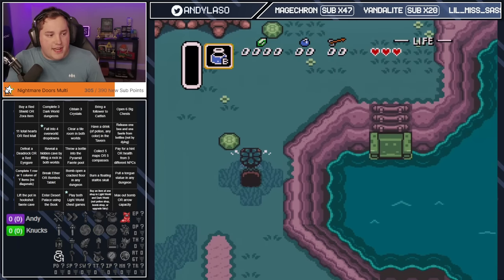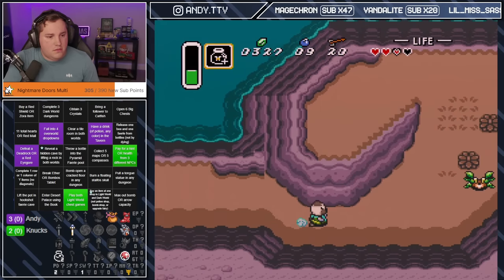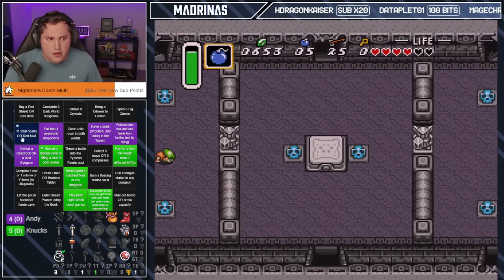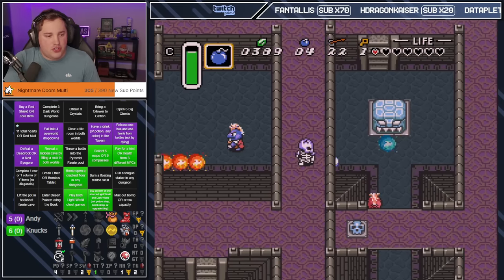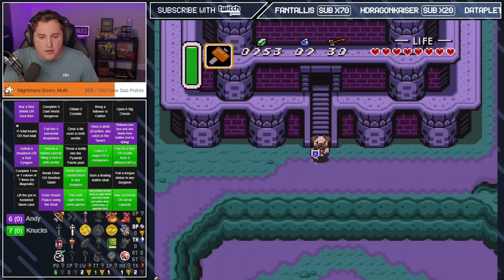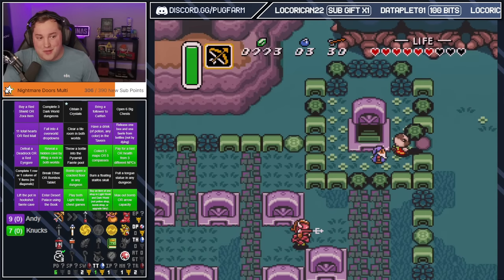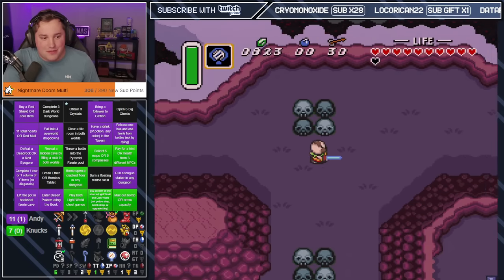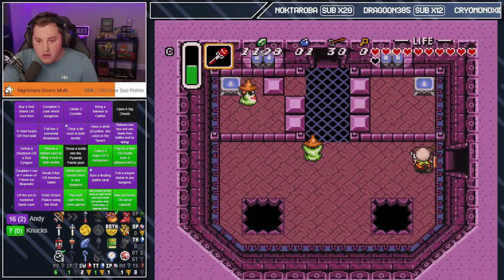ALTTPR Lockout Bingo Tournament!! Game 2 vs Knucks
A new and interesting tournament?
12 groups of 4 players, 2 matches per opponent.
If you don't know what Lockout Bingo is, it's not quite like normal bingo.
The goal is to complete as many squares as possible, lines do not matter.
Generally the first to 13 squares wins, as it is impossible to lose with only 25 total squares.
Group stage will work a tad differently, the entire card will be completed each race. Total squares acquired during the group races will be used as a tie-breaker for seeding in brackets.
Group stage also uses the same 25 goals per race, while there will be a larger pool of goals in brackets, so no cards will be the same.
Bingo hasn't ever really been prevalent in LTTPR racing, and if it has it has always been blackout bingo (first to complete the entire board wins), so I'm excited to see how this tournament plays out.